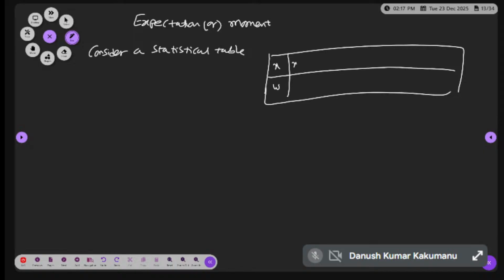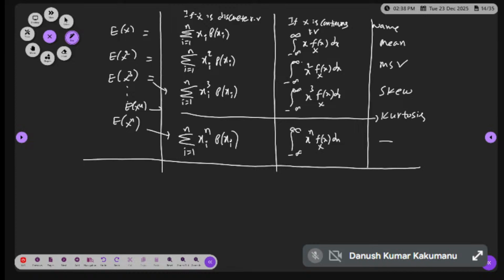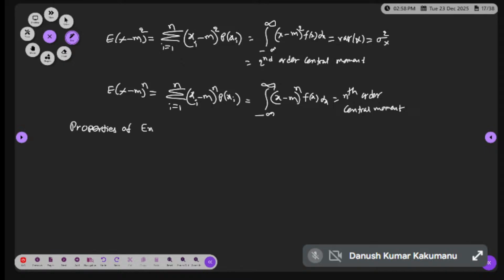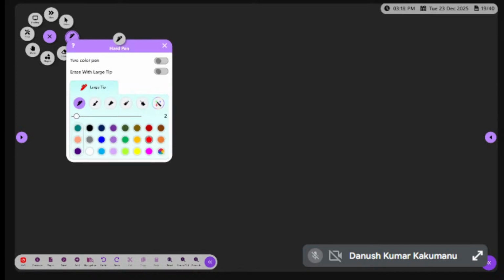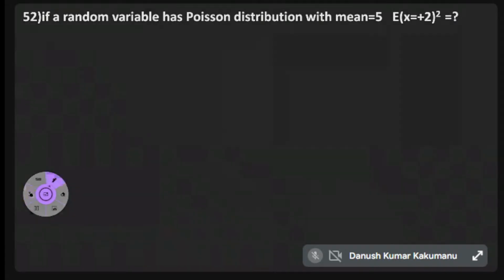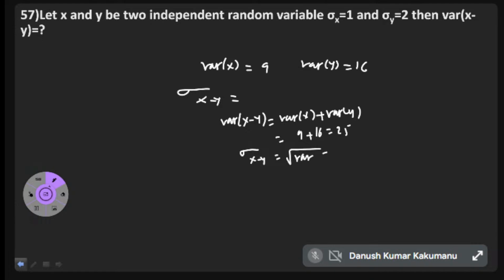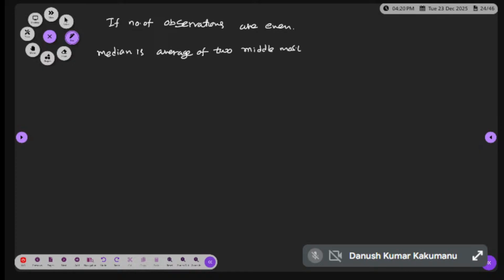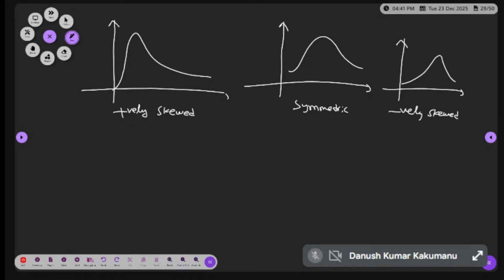GATE CLASS || 23-12-2025 || GATE SPECIAL BATCH|| KIET & KIEW || P&S CLASS BY VENKANNA SIR